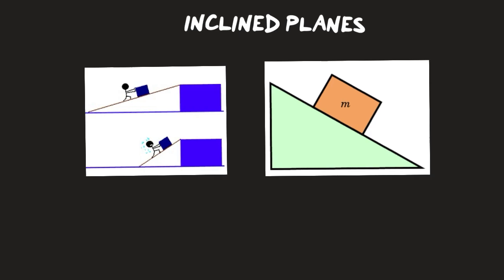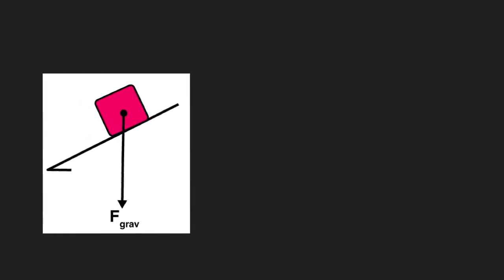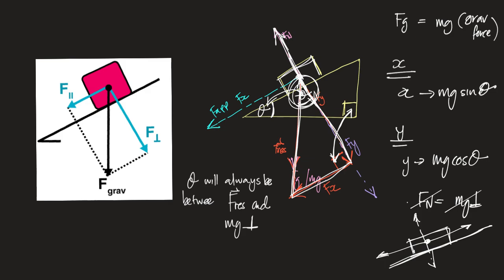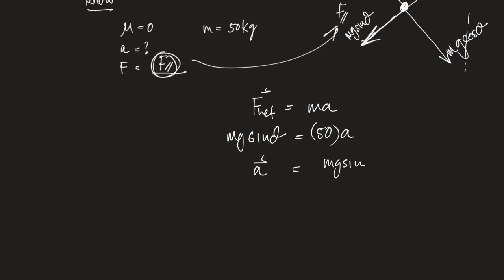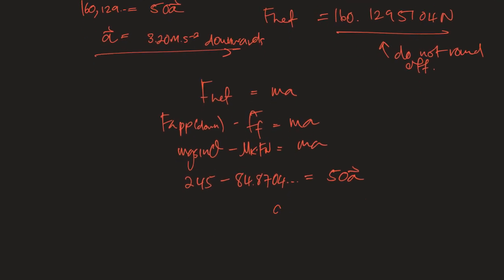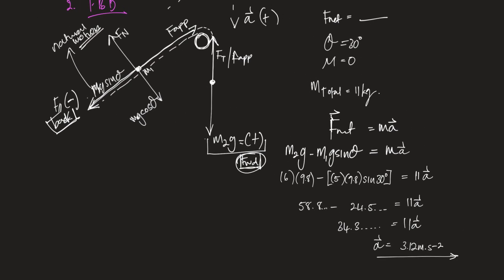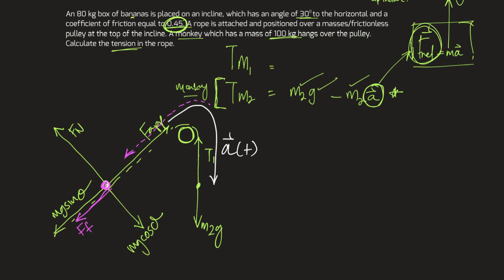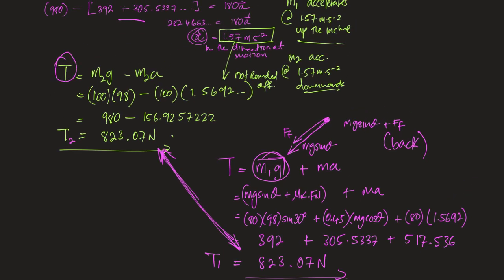PART 2: Newton’s Second Law – Two-Body Problems & Inclined Planes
⚖️ Video 2: Newton’s Second Law – Two-Body Problems & Inclined Planes
Ready to level up your forces game?

In this follow-up to Newton’s Second Law, we explore more complex situations involving:
🔗 Two-body systems (connected objects)
🏔️ Inclined planes (yes, there’s trig — but we’ve got you!)

We break down diagrams, analyse net force, and teach you how to approach real exam-style problems with confidence.

🎓 Perfect for mastering Newton’s Second Law in CAPS and IEB Physics — and building the skills you’ll need in tests, practicals, and beyond!